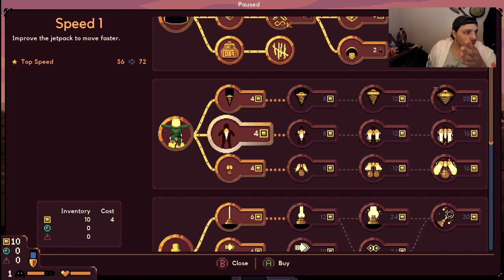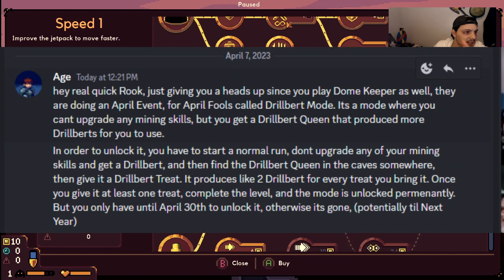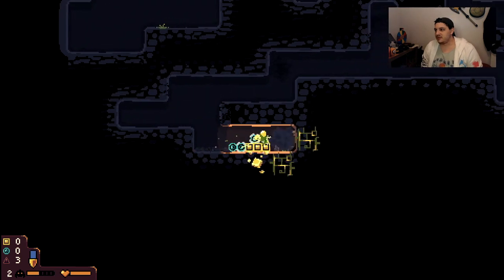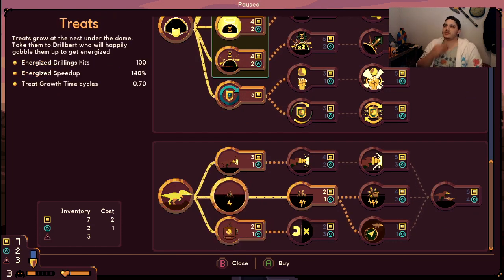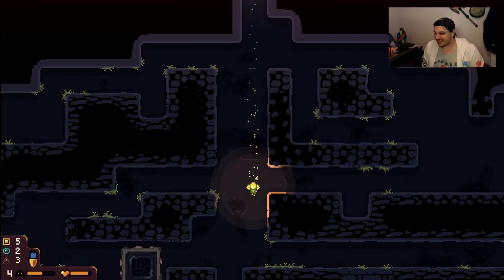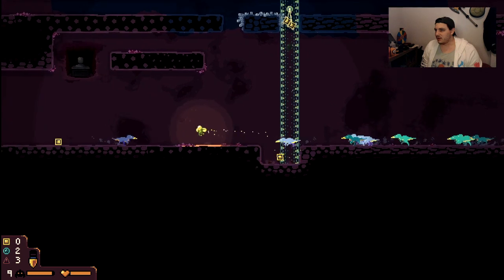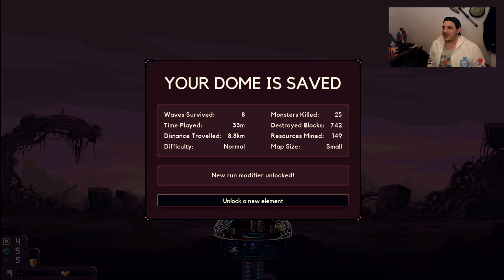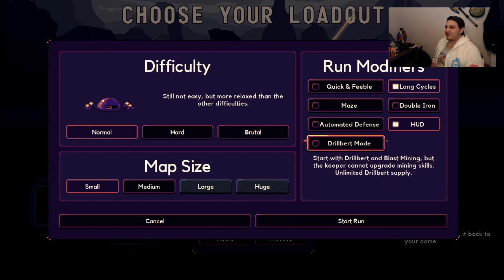DOME KEEPER DRILLBERT UNLOCK